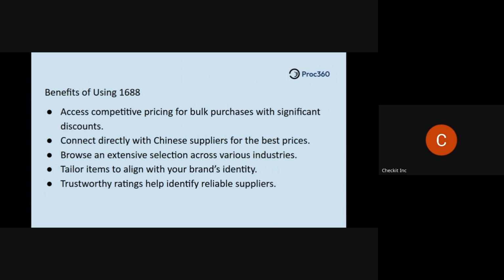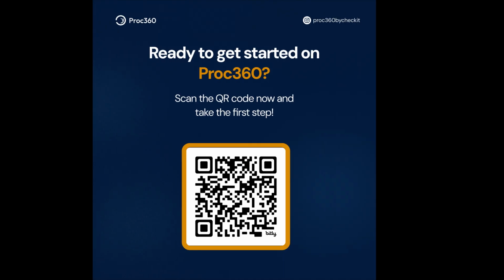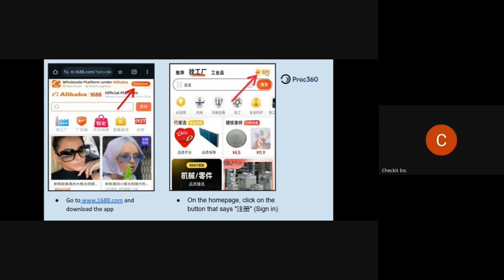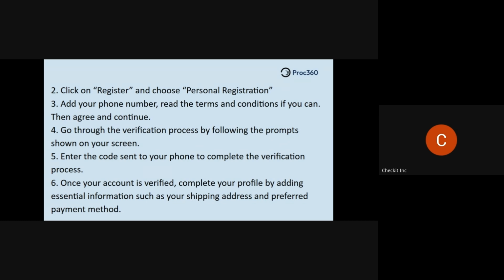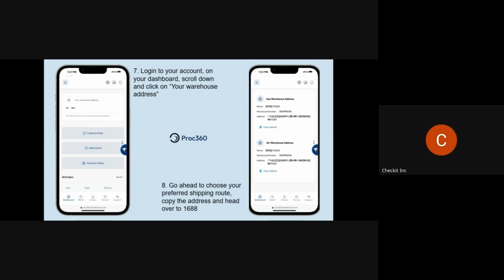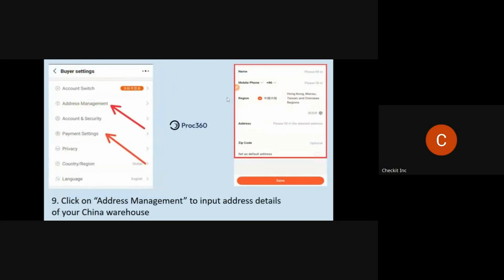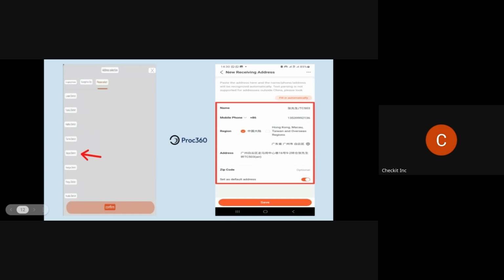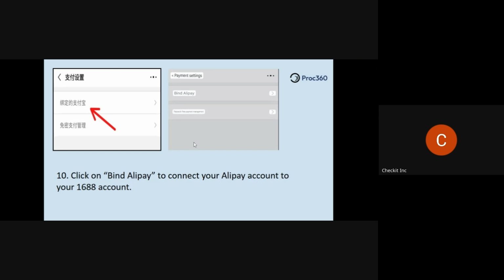How to Register and Set Up Your 1688 Account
If 1688 has been looking like a maze to you, don’t worry, you’re not alone. In this video, I'll walk you through the step-by-step process of registering and setting up your 1688 account, even if you don’t speak Chinese.

We’ll cover:
1. How to sign up
2. How to set up your account the right way
3. Little things to watch out for so you don’t get stuck
4. And some quick tips to make the whole process smoother

Whether you're new to mini-importation or just need a refresher, this video is for you. Grab a pen, follow along, and let’s get your account up and running today.